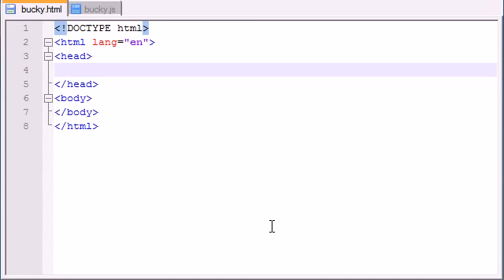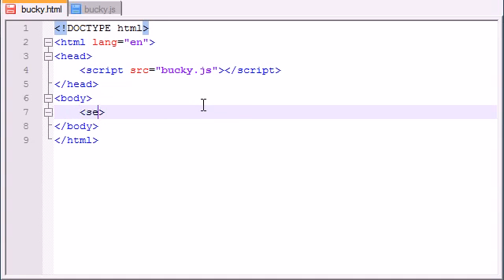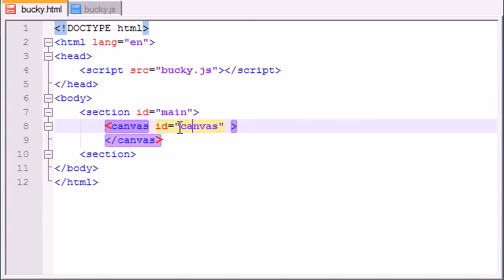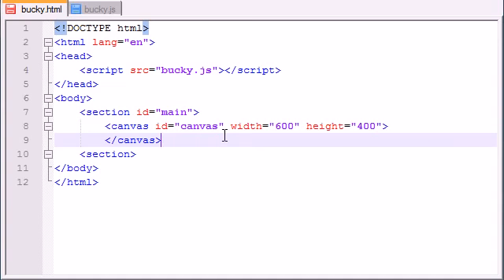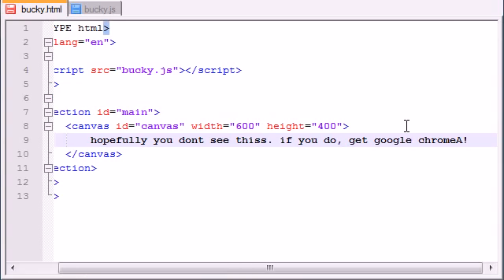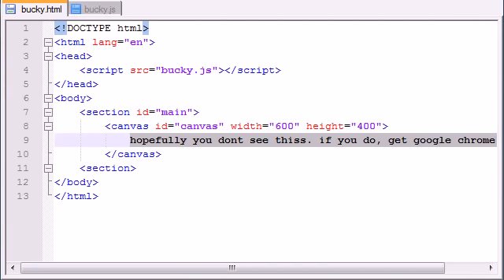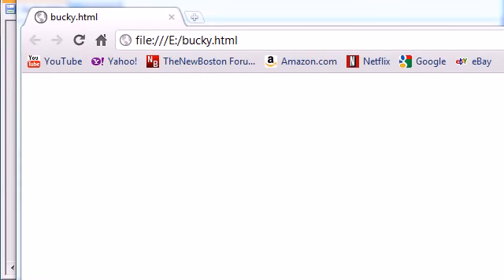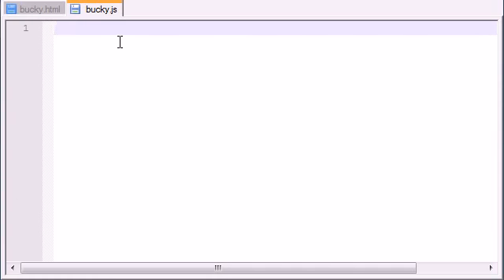HTML5 Tutorial 35 The Canvas Element YouTube